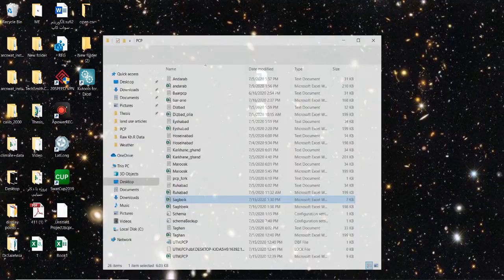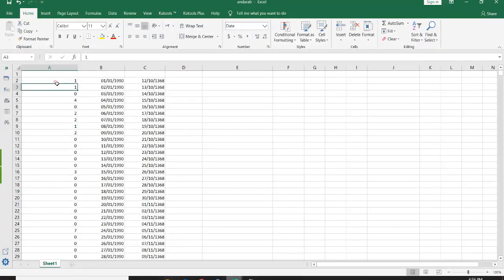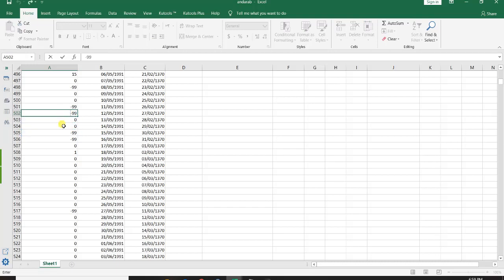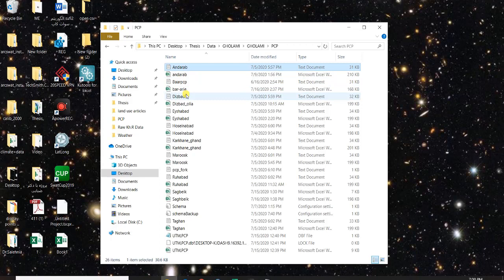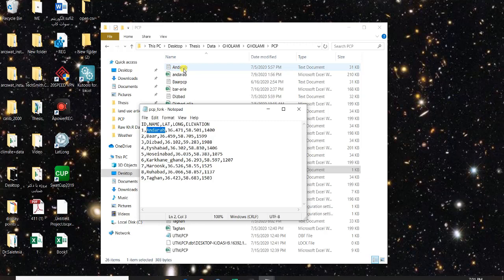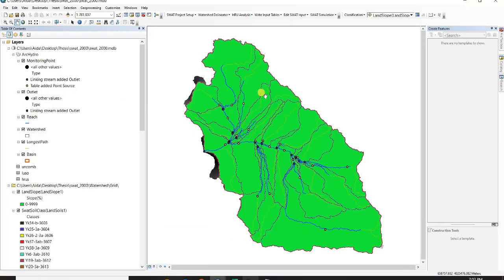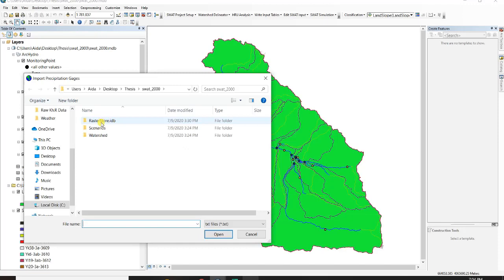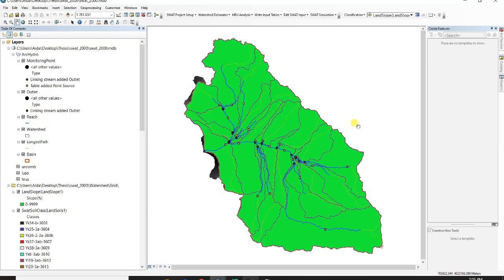How to prepare weather data for swat model?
In this video, you learn how to prepare weather data for the swat model. Swat reads a particular type of file that is shown here. After listing all data, you have to make a pcp fork.
Some tips to consider are:
1. The starting date of the data should be the first Julian day of the year.
2. Missing data are shown with -99.0
3. The name of the data files for each station should be precisely the same as the name you put in pcpfork.